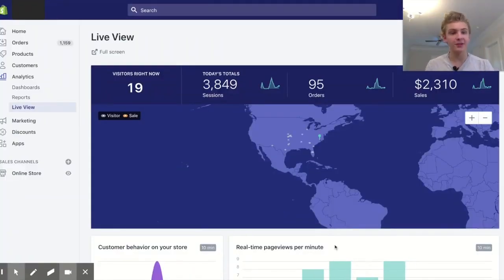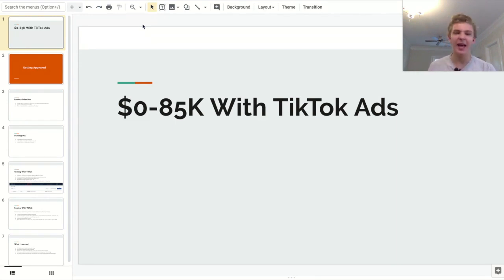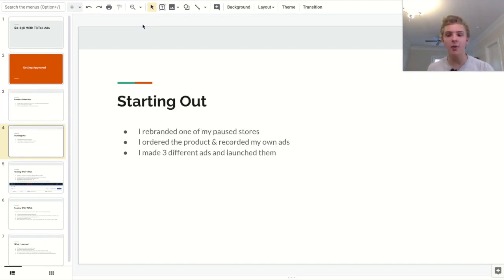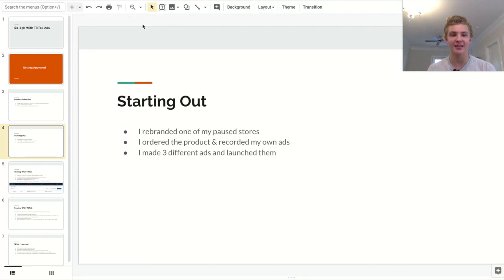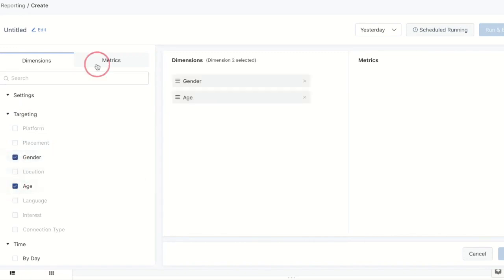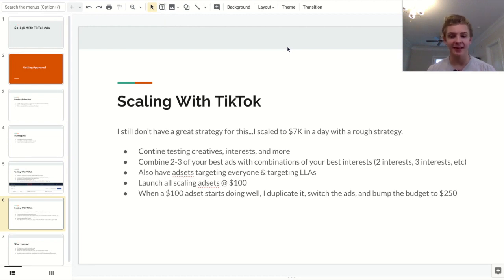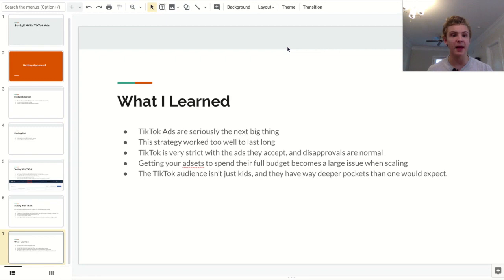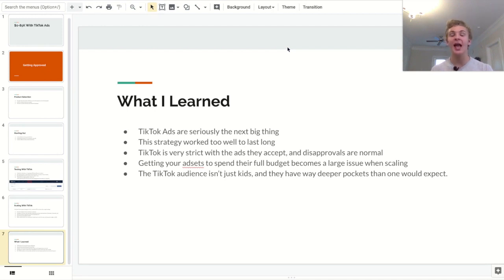Running ads on tiktok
Case study - running ads on tiktok for one month